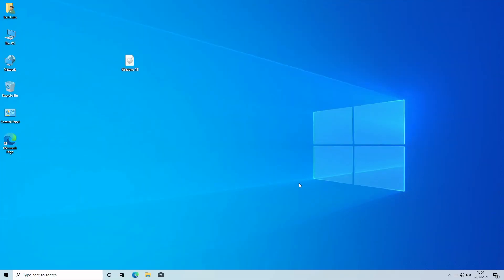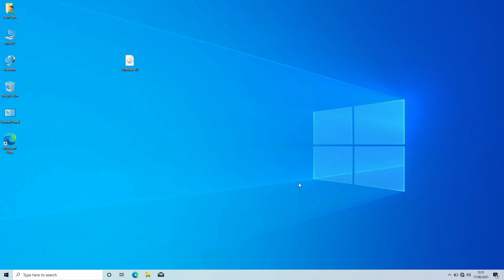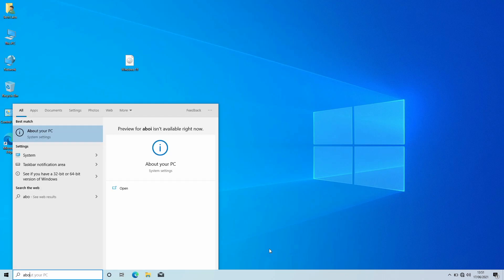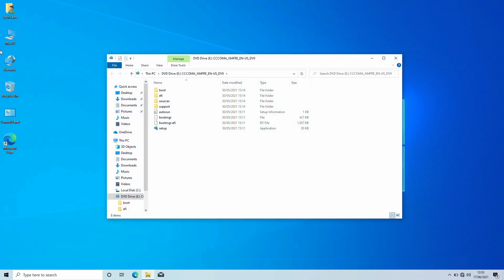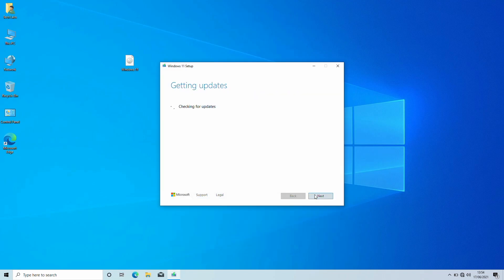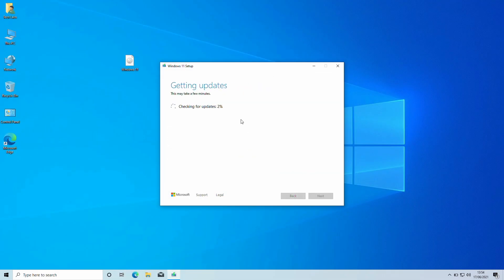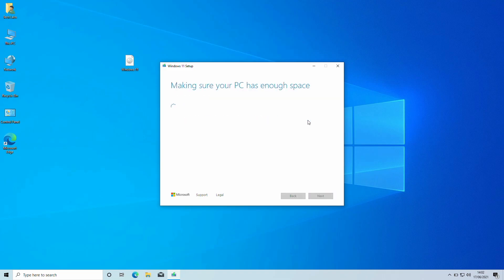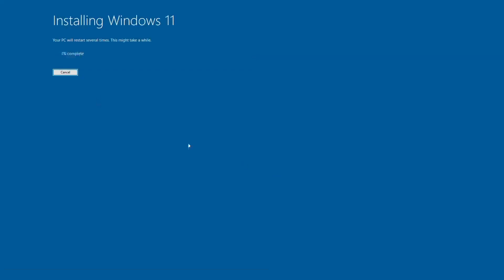How To Upgrade Windows 10 To Windows 11 Without any Data Loss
Thanks :)

OUR OTHER CHANNELS
Coming Soon